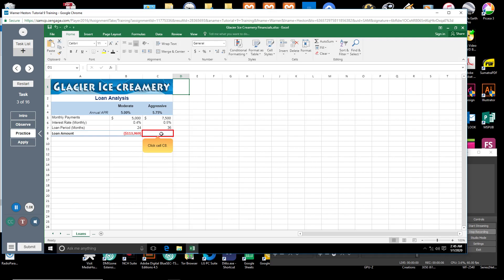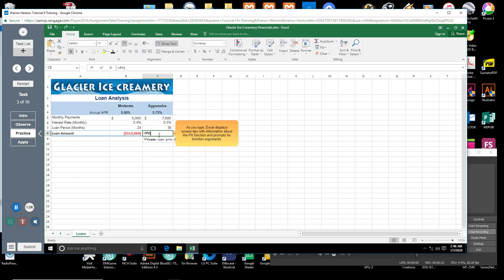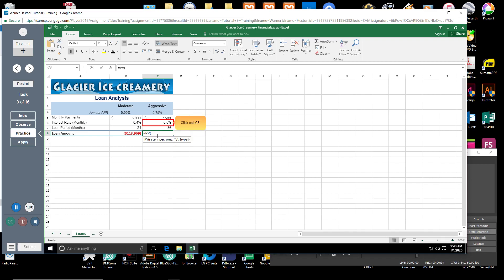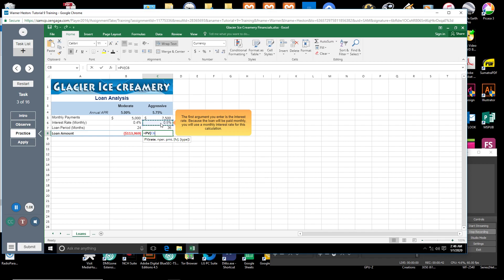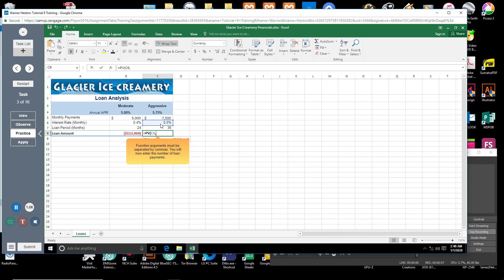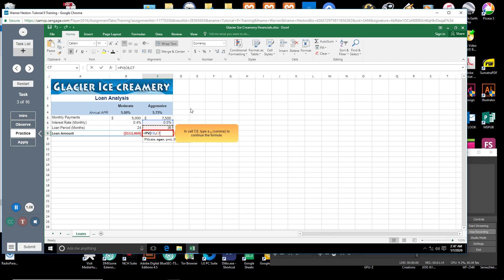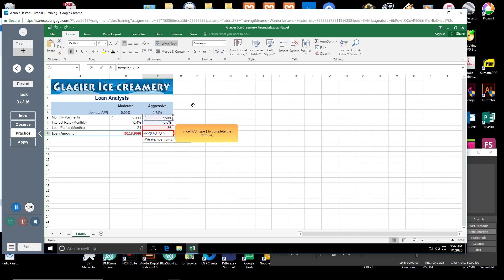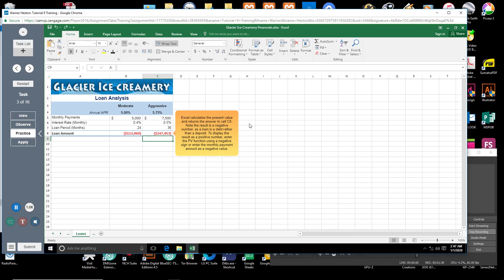009-Create a Formula Using the PV Function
Excel - Create a Formula Using the PV Function